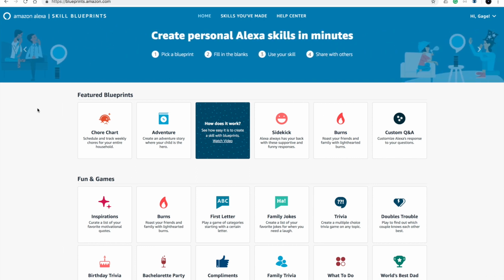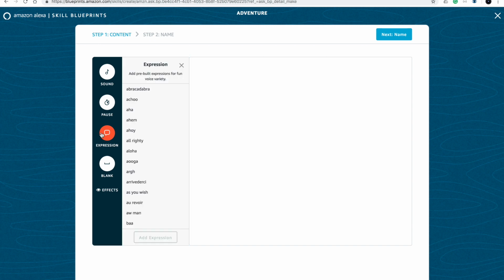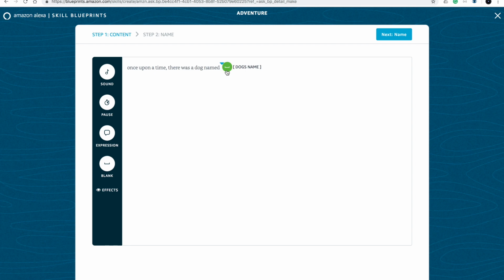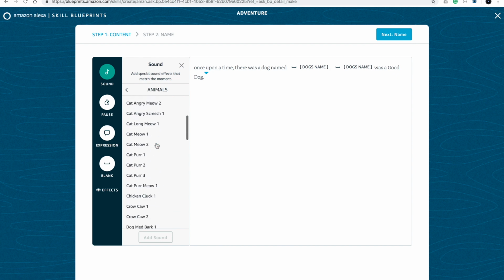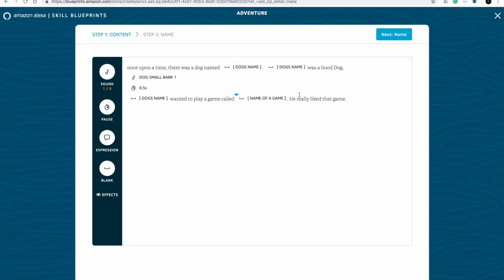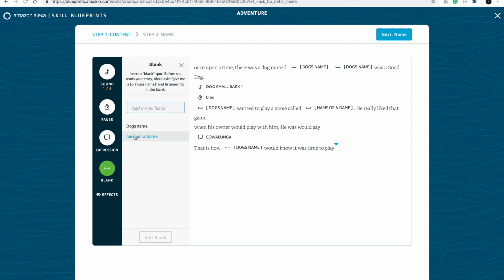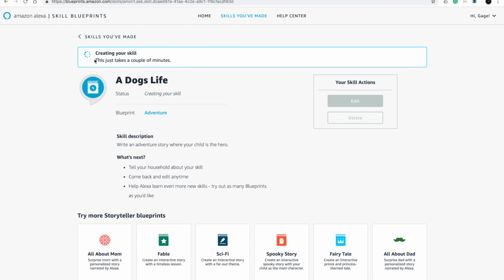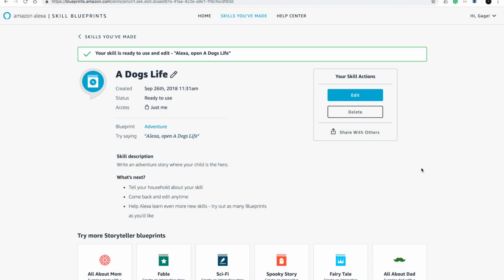Make ALEXA SKILLS with NO Coding Knowledge!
Learn how to make Alexa Skill with no Programming knowledge. You will learn how to make a Mab libs like game in only a few minutes.